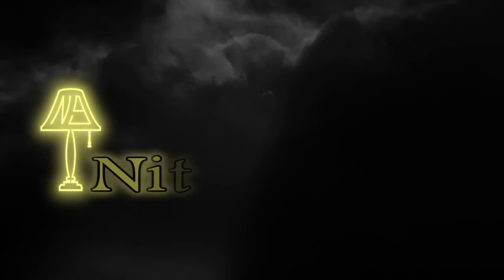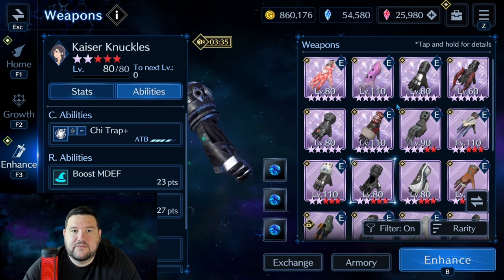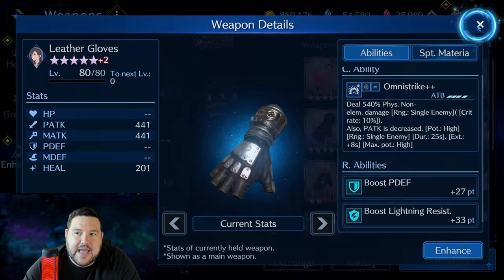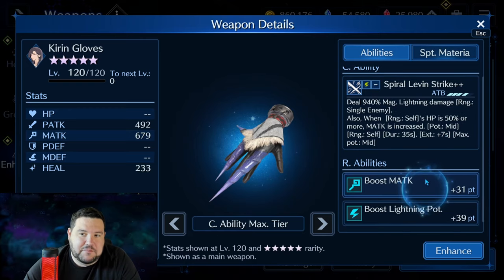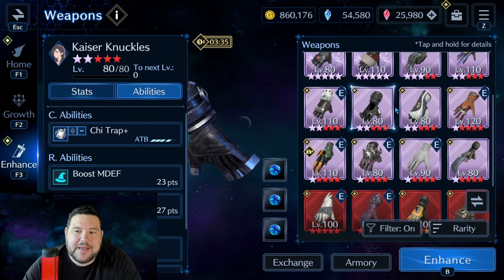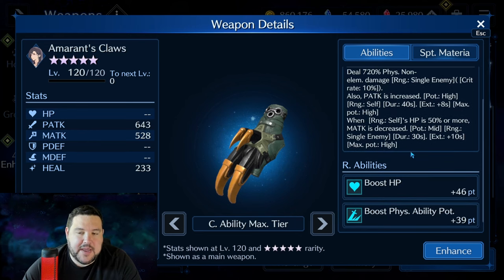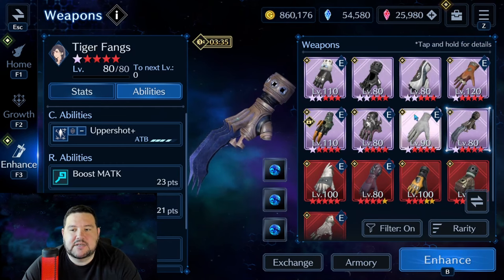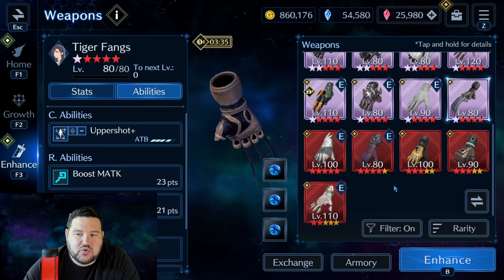One Year Weapon Review - TIFA - FF7 Ever Crisis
Reviewing the most noteworthy weapons from Tifa during the first year of FF7 Ever Crisis!